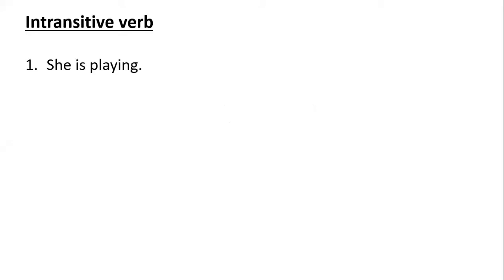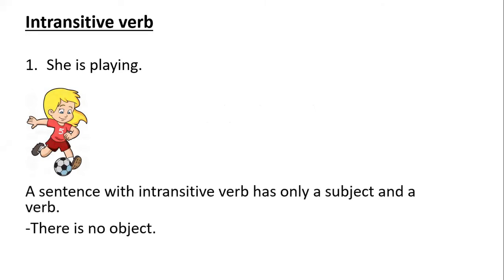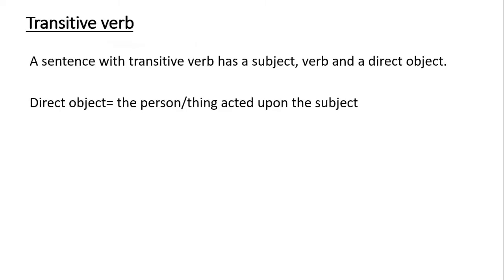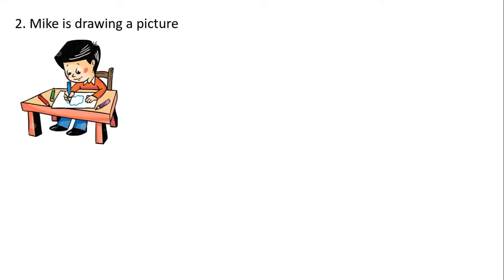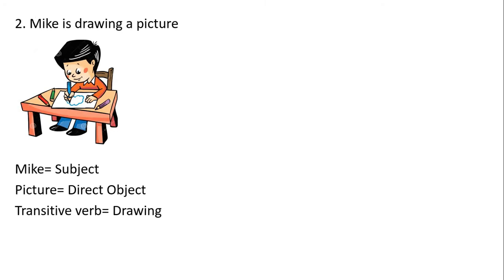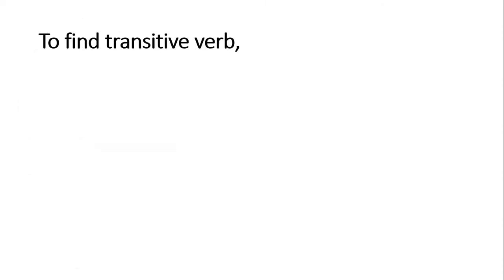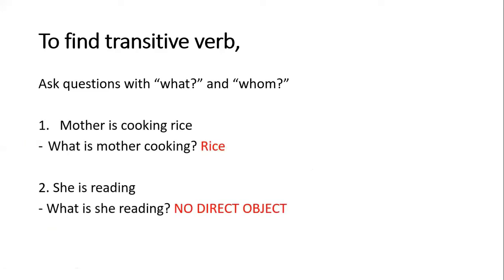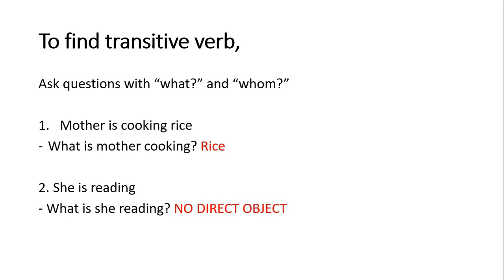Transitive and Intransitive Verbs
This video will help you to learn the difference between transitive and intransitive verbs.
And also you will understand how to find the transitive verbs easily.

-Watch the entire video to understand the whole concept.